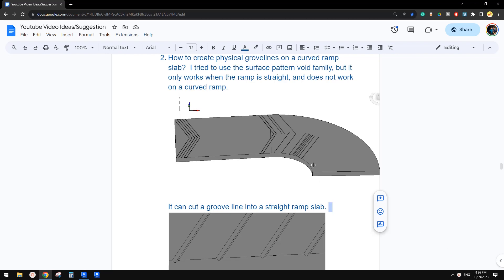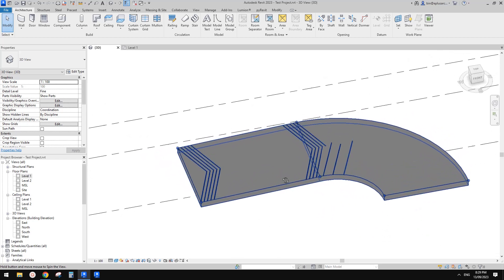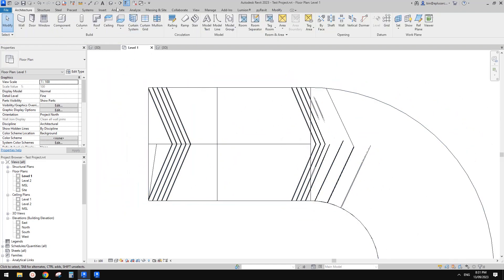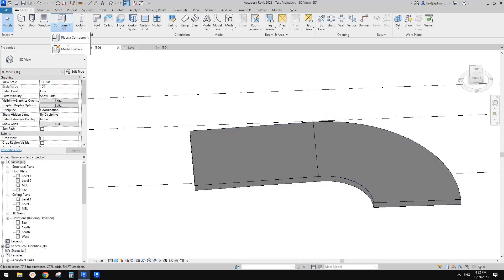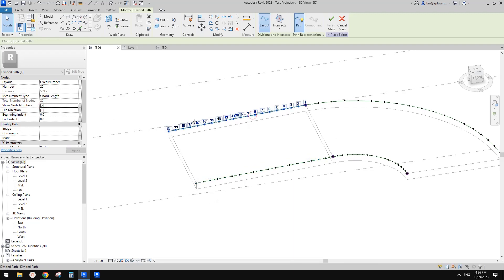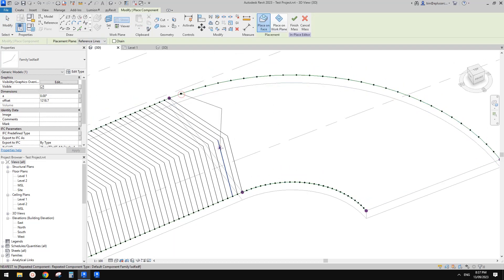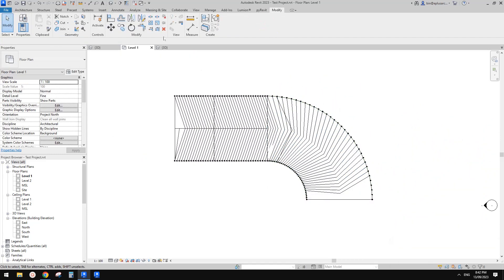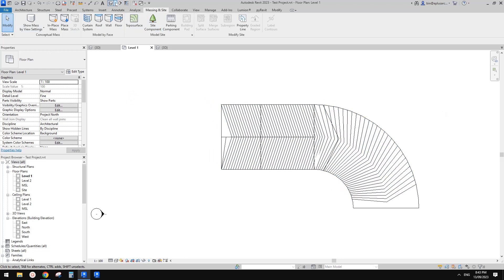23080 - Adaptive Family with Model Lines for Groove Lines on Ramp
Instead of using a void family to cut the ramp, I think it is a better idea to use model lines instead. We will also use an adaptive family to help with the placement.
Here is the Revit family (2023) if you want to have a play: